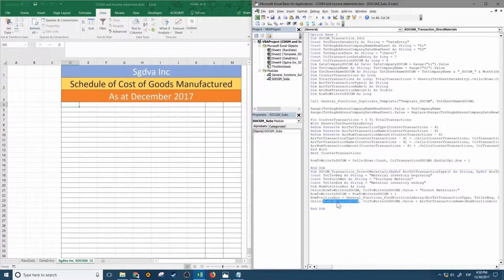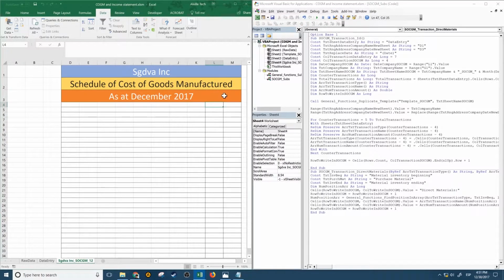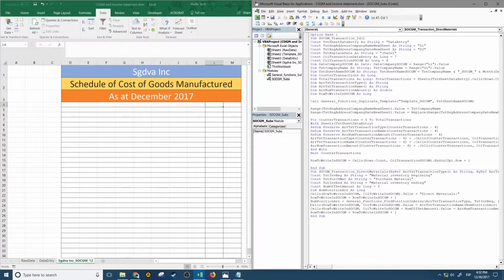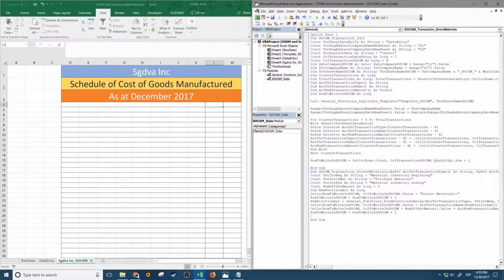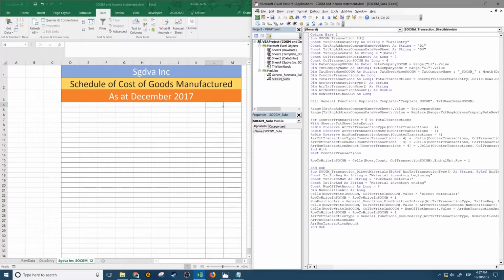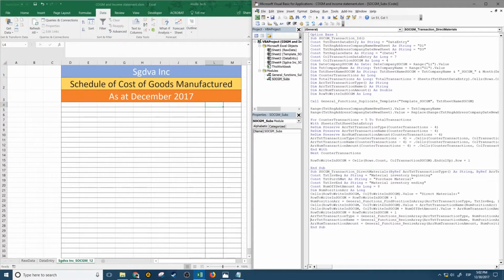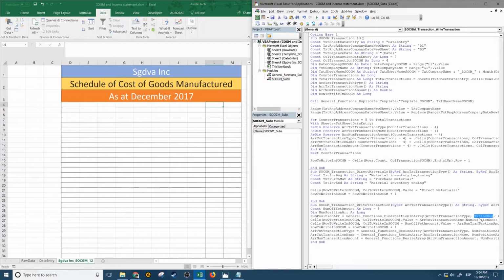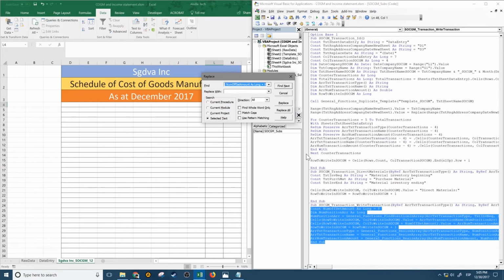[ACCT]Schedule of Cost of Goods Manufactured And Income statement_Part8(VBA Coding)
In this tutorial, we are building up the automation for the Schedule of Cost of Goods Manufactured And Income Statement
╠ If you find my videos useful, would you kindly help me to keep